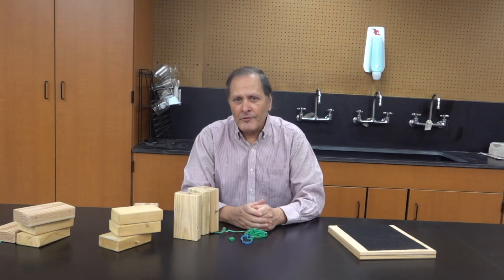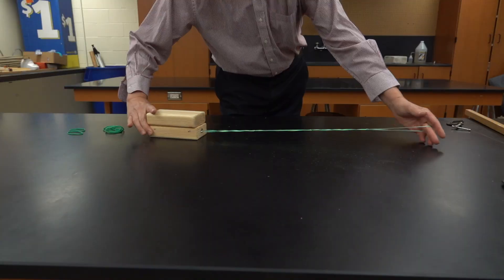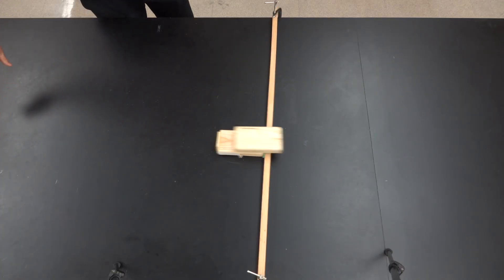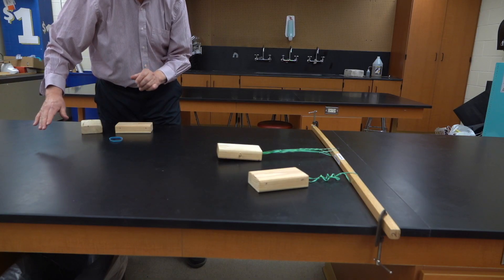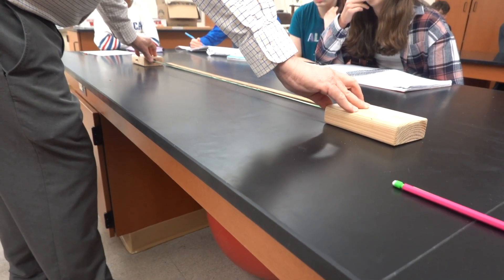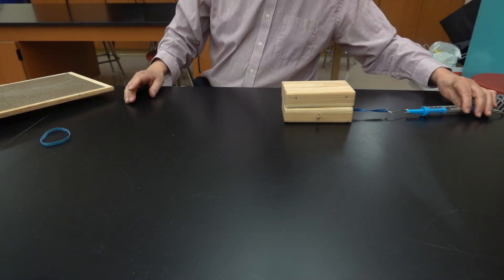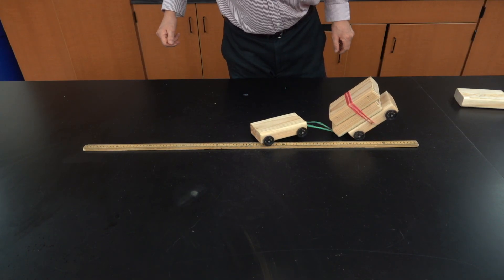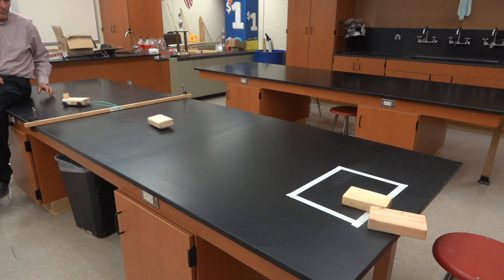Newton's laws of motion demonstrated with wooden blocks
I've used a set of wooden blocks as a means of introducing or reviewing basic concepts about Newton's laws of motion.  The construction and use are very simple but illustrate very clearly force, mass and acceleration are all related in the the motion of objects